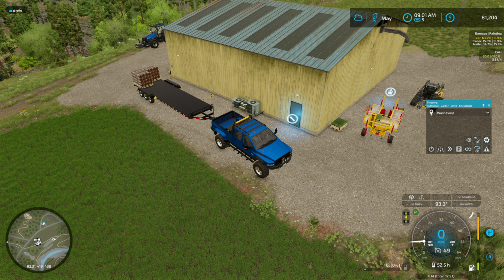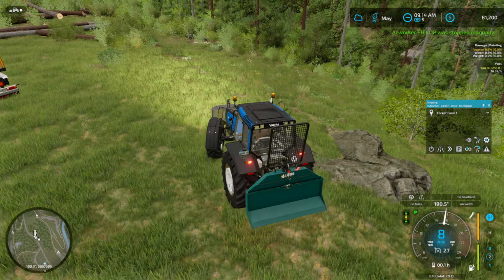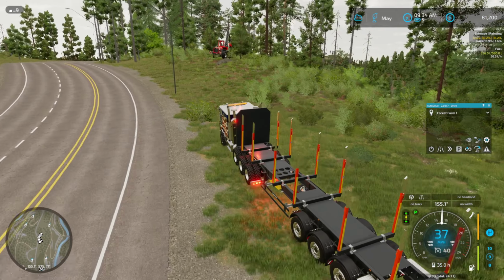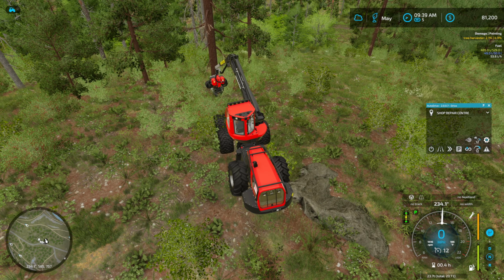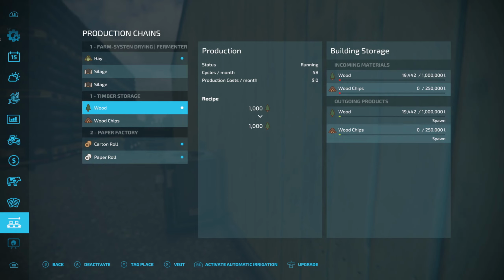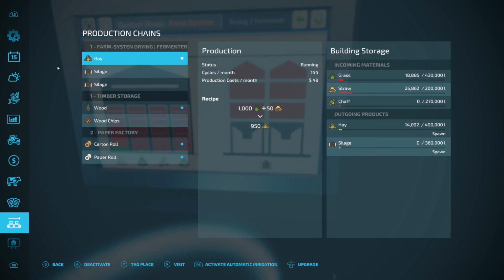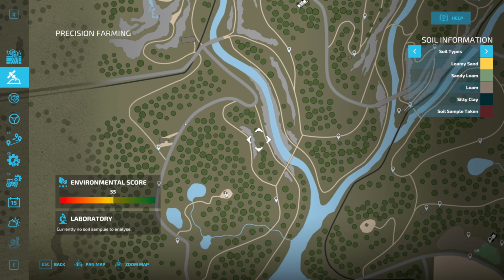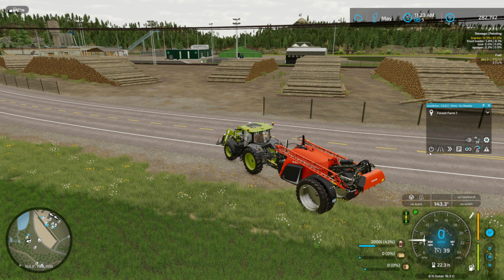What Went Wrong? - [Silverrun Forest]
Episode 28 - May, Year Two – Doing some logging, selling a bunch of wood, and getting pulled over by the police!

To get some more money to expand the business, going to do some more logging and also get our environmental score up. While in town getting some fuel, we have a surprise encounter with the police!

00:00 Introduction
01:32 Opening Scene for Series
02:05 Getting a Load of Logs
04:30 Going Down the Hillside
07:58 Get That Money
08:50 Getting the Enviromental Score Up
12:53 Getting Some More Logs
18:30 Not Getting That Money
20:10 Having an Encounter with the Police!

➤Farming Simulator 22 Map:
Map: Silverrun Forest

➤These are my favorite Farming Simulator 22 content creators

➤This video was inspired by the following YouTubers - DJGoHam, Farmer Cop, The Squad, Farmer Klein, Rusty Money, Erik TheCrazyViking, Faber Farming, Klutch Simulations, Driver 53, Jelsa Farmer, MrSealyP, Argsy Gaming, TheFormalPickle, 4B Gaming, Trucker_Matzy, The Tactical Farmer, December Farms, Yellow Tractor